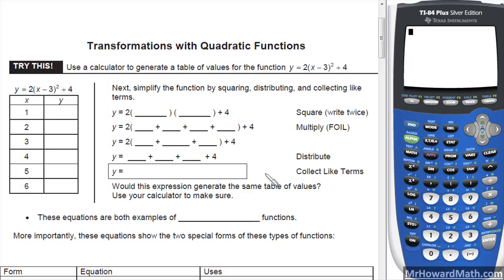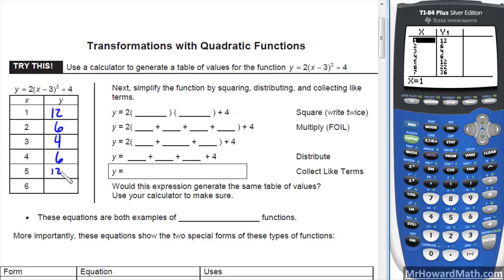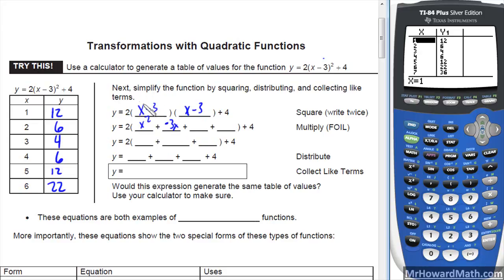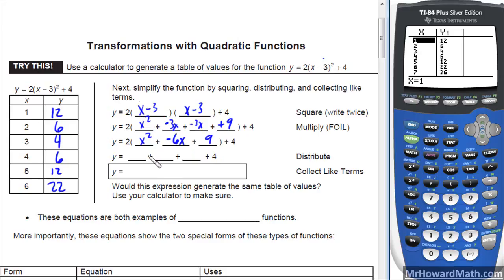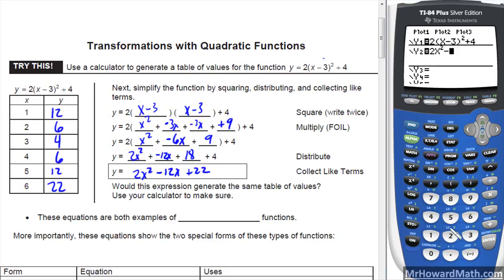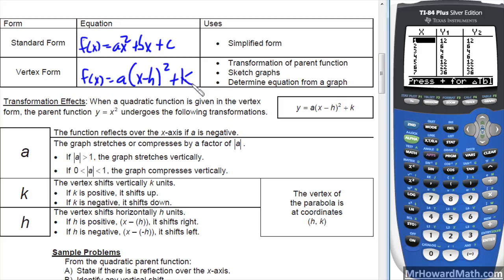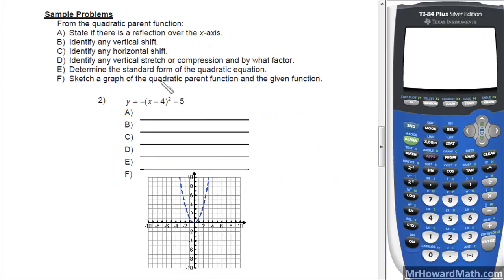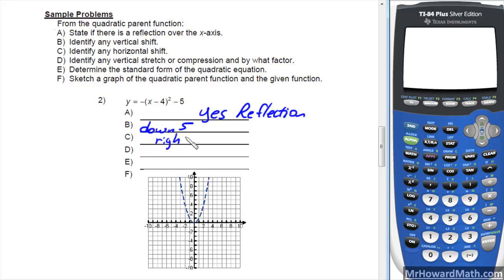Quadratic Transformations Algebra 1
We work through several examples of transforming quadratic functions in vertex form. We also write quadratic functions in vertex form and convert from vertex to standard form.